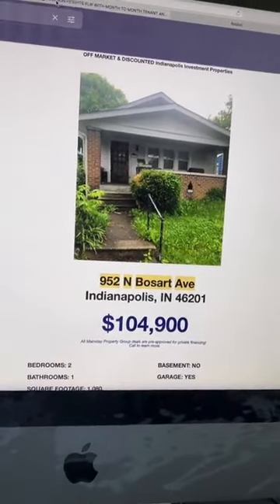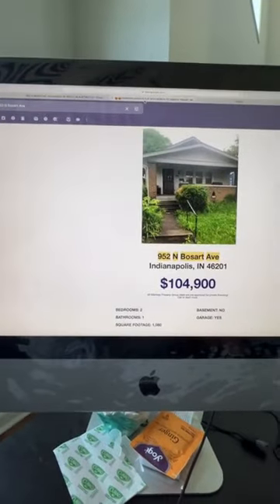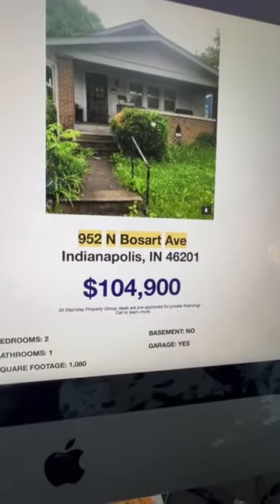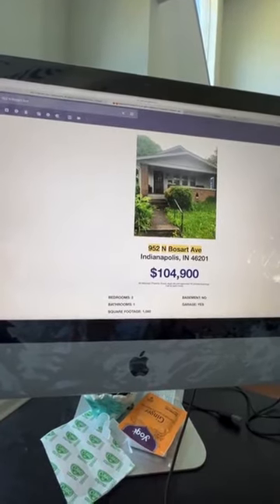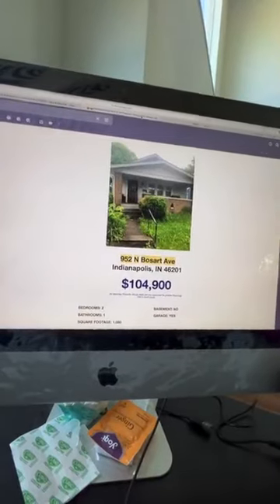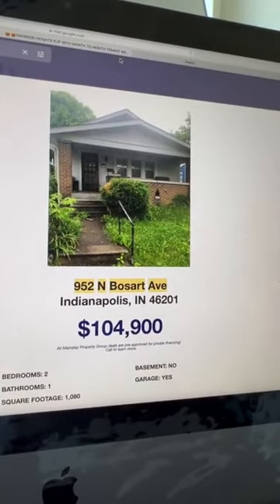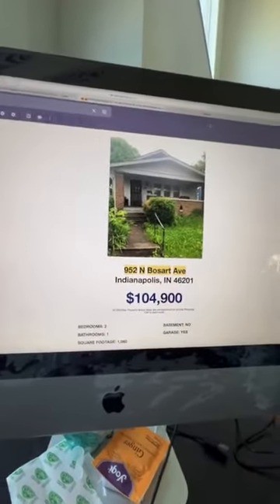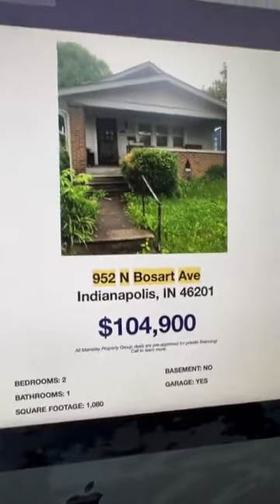What this property SOLD for, it can be that easy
I wanted to share this property with you based in my home town INDIANAPOLIS. Not the best area but 2bd 1 bath goes for 195k WOOOOOOW crazy.. #"s BELOW

Purchase price $104
SOLD $195k
Renovation 20k
Contractor $7k
Profit $60k